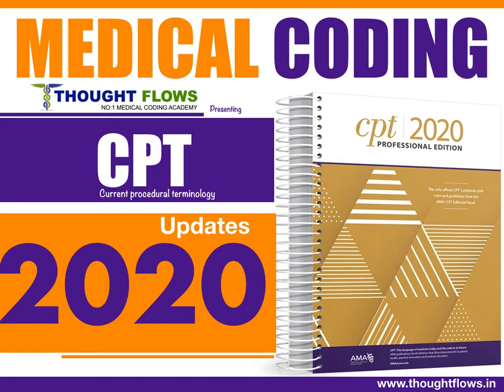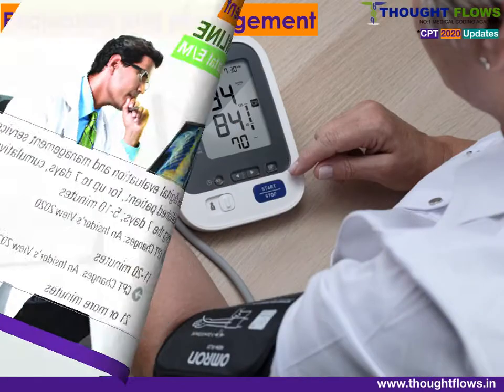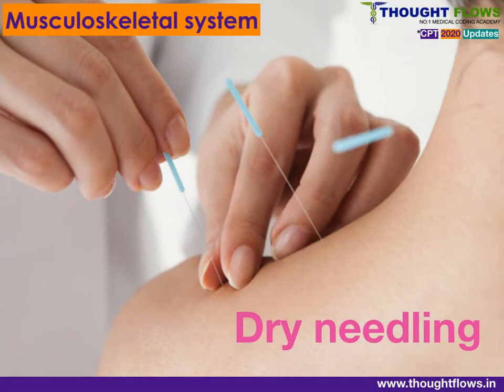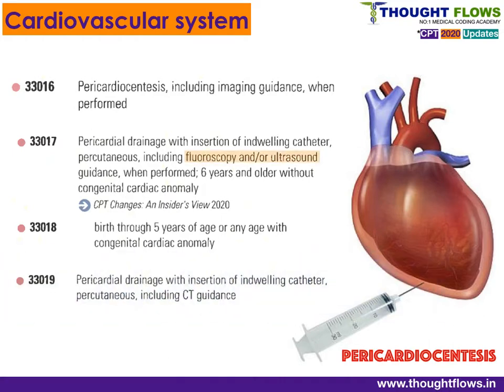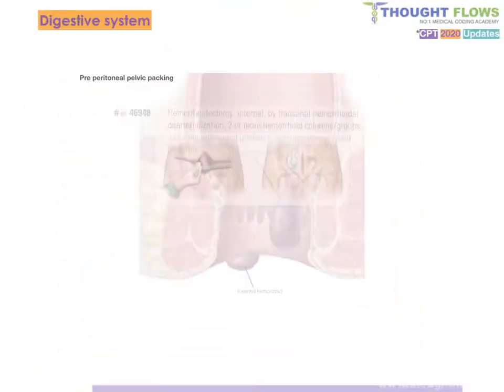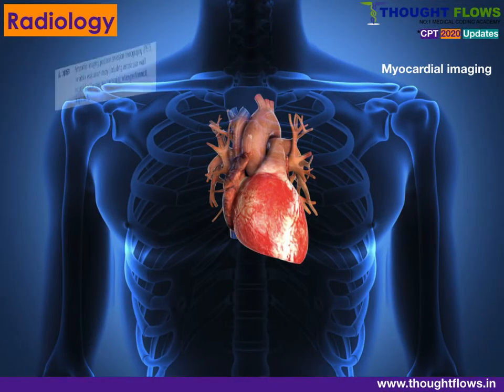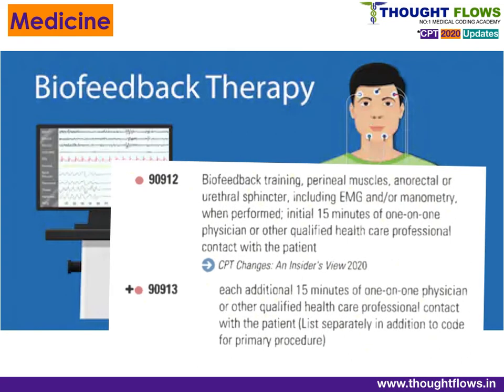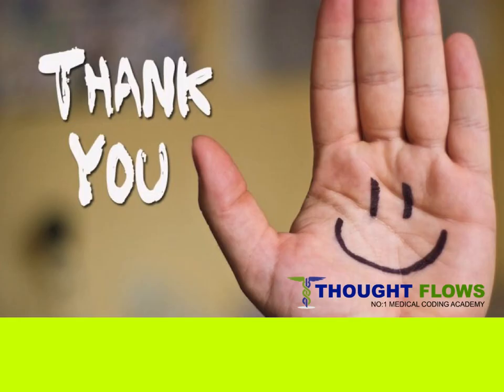CPT 2020 CHANGES | CPC EXAM TIPS | MEDICAL CODING | AAPC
Hello Everyone !

"Supercharge your coding skills! Explore CPT 2020 changes & conquer the CPC exam with our expert tips.

Courses :
Certified Professional Coder ( CPC )
Certified Risk Adjustment Coder ( CRC )
Certified Inpatient Coder ( CIC )
Certified Outpatient coder ( COC )
Certified Coding Specialist ( CCS )
Certified Professional Medical Auditor ( CPMA )
Emergency Department ( ED )
Evaluation Management ( EM )

We offers Both Online Classes & Offline Classes.

Links of Social Media-

Branches -

Coimbatore
No-171/2A, 1st Floor,Promenade Tower, Sathy Rd, Saravanampatti, Coimbatore, Tamil Nadu 641035

Hopes
62A, Suriya Complex, Thaneerpandal Rd, BR Puram, Coimbatore, Tamil Nadu 641004

Tirupati
20-1-171/C1 ,1st floor Upstairs MIOT Diagnostic center oppo.Sai Baba temple, Tirumala Bypass Rd, Korlagunta, Tirupati, Andhra Pradesh 517501

Hyderabd
Trichy
25 ,C-40,first floor, AMIL towers, 3rd Cross Rd, Thillai Nagar East, Tennur, Tiruchirappalli, Tamil Nadu 620018

Kerala -
167, 1st Floor, Karimpanal Arcade, opp. to Padmanabhaswamy Temple, Fort, East Fort, Pazhavangadi, Thiruvananthapuram, Kerala 695024

Kochi -
4 th floor, Vee Vee Tower, road, near Bhima Jewels, NH Bye Pass, Edappally, Kochi, Ernakulam, Kerala 682024